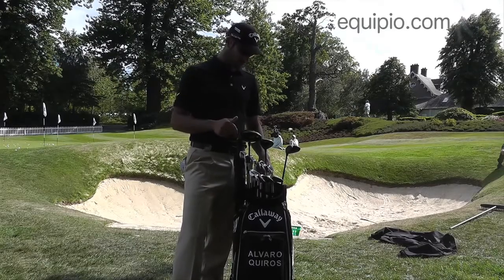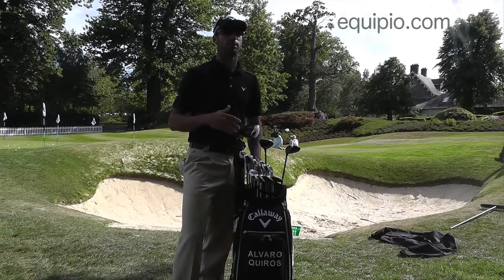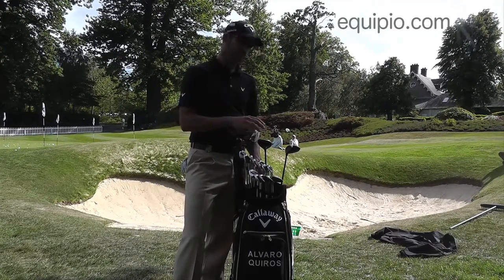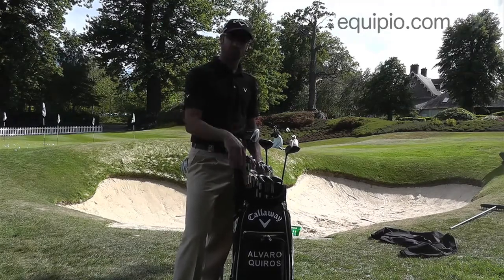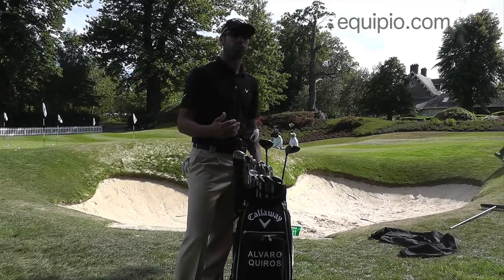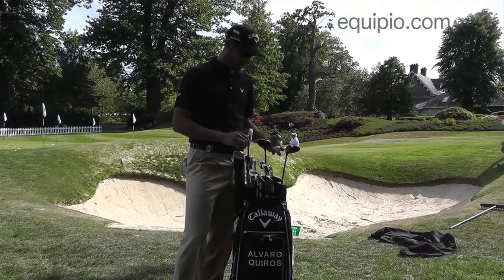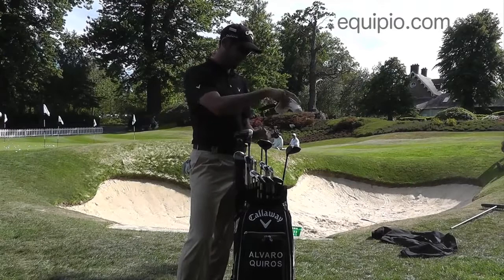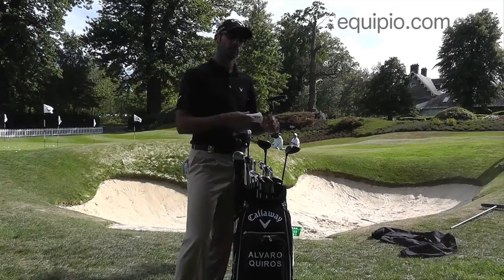Alvaro Quiros - What's In Your Sports Bag?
European Tour Golfer Alvaro Quiros tells equipio.com what's in his sports bag.